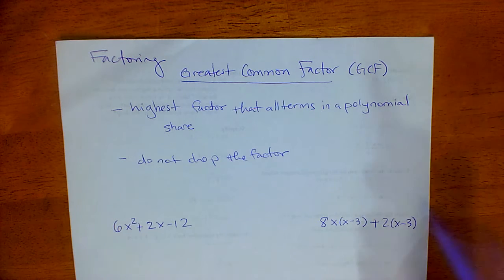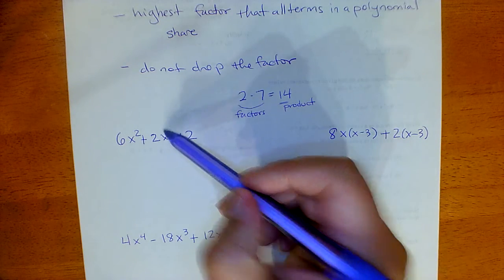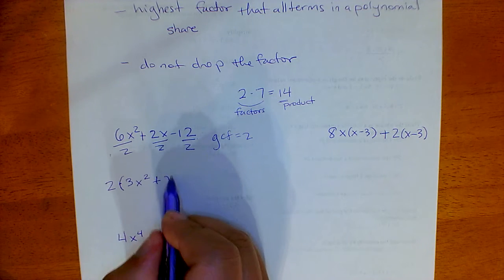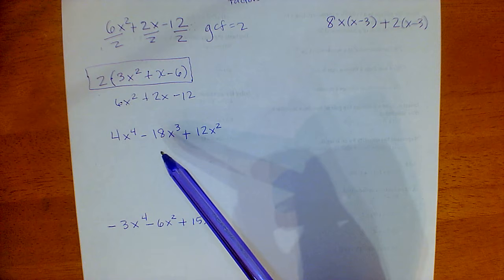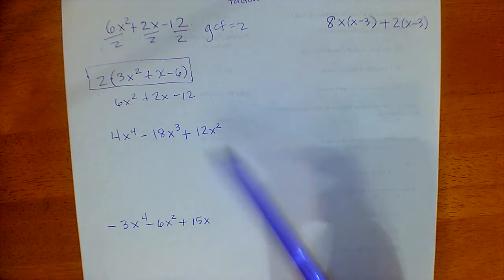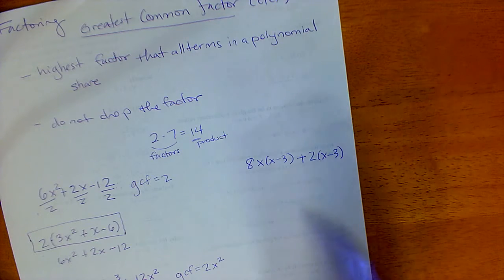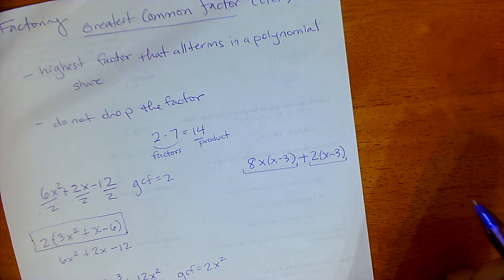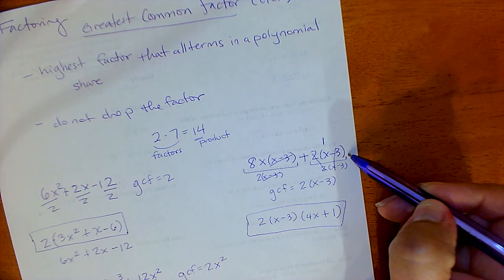Greatest Common Factor